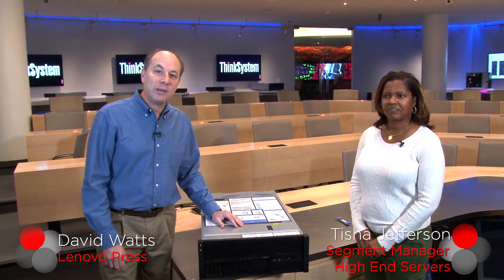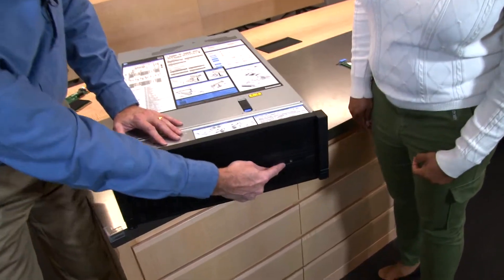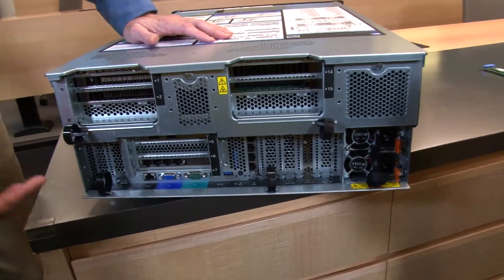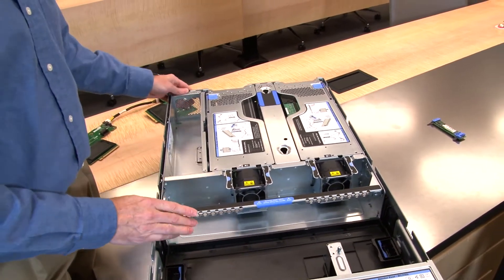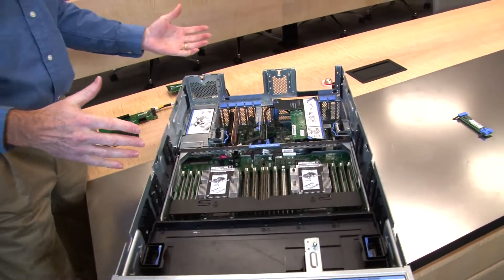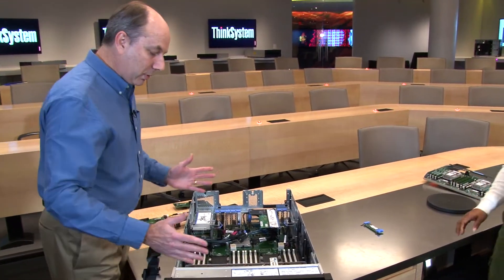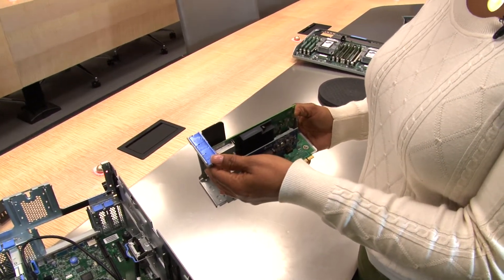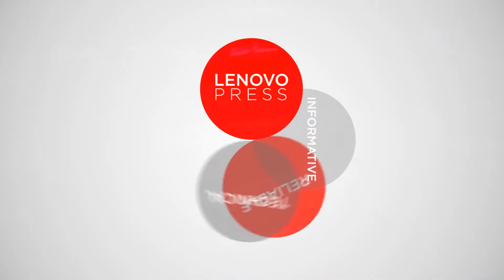Lenovo ThinkSystem SR860 Video Walkthrough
The Lenovo ThinkSystem SR860 is a 4-socket server that features a 4U rack design with support for GPUs, and is optimized for price and performance and best-in-class expandability.

In this Lenovo Press walk-through video, David Watts and Tisha Jefferson take you through the server and describe the major components.

For more information about the ThinkSystem SR860, see the Lenovo Press product guide